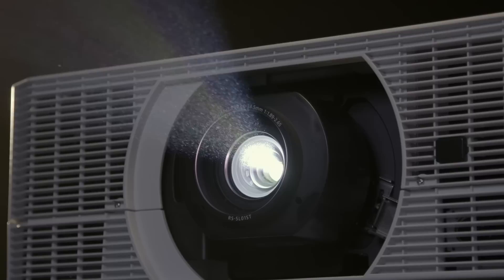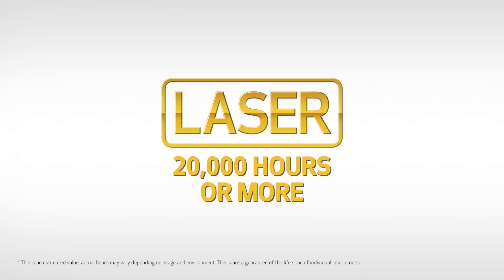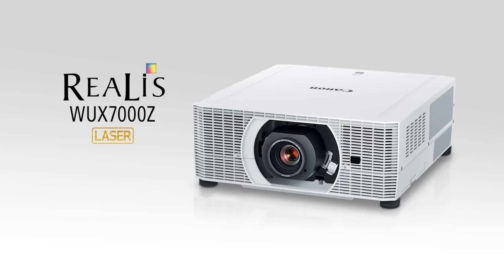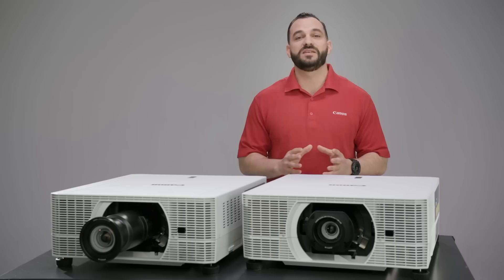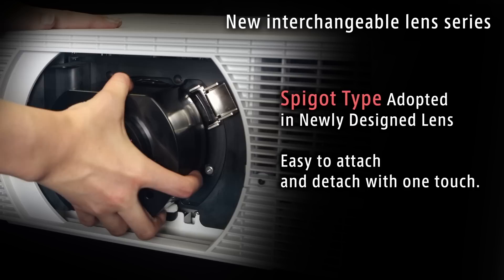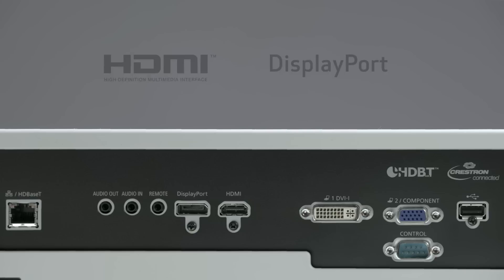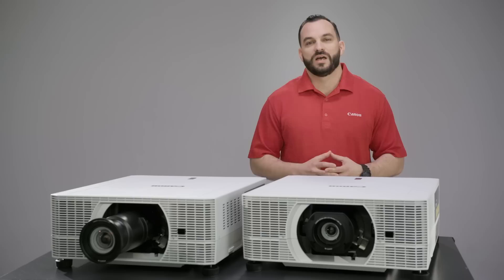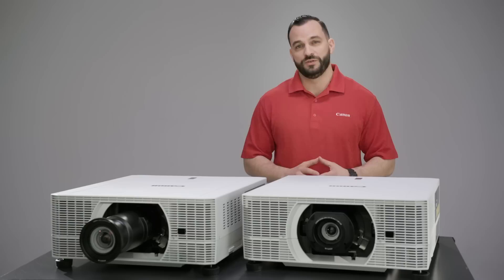Introducing the Canon REALiS LCOS Projectors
Watch and learn about exciting additions to Canon’s award-winning lineup of REALiS LCOS Projectors.

We’ve expanded our line-up with six brand new options: three laser the WUX7000Z, WUX6600Z and the WUX5800Z -- and three lamp models, the WUX7500, WUX6700 and the WUX5800.

From powerful performance and incredible detail to high brightness and flexible installation, there are many reasons our new REALiS LCOS projectors are ideal for a wide range of professional markets.